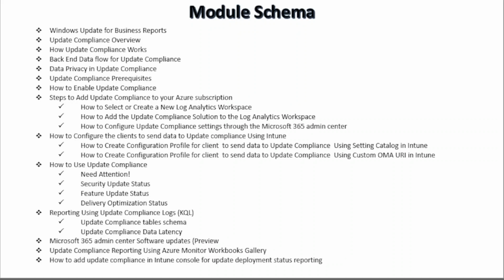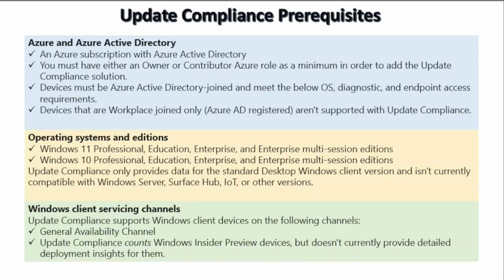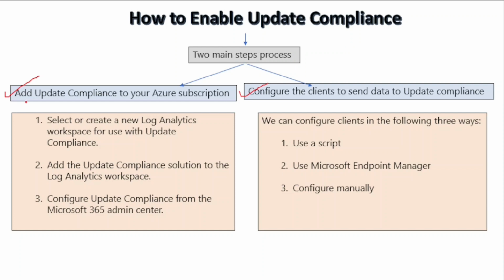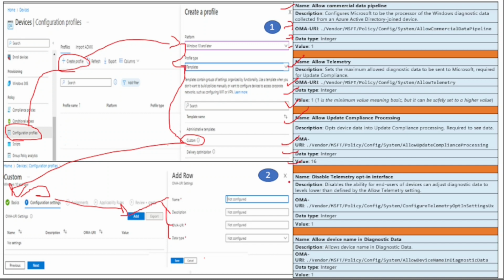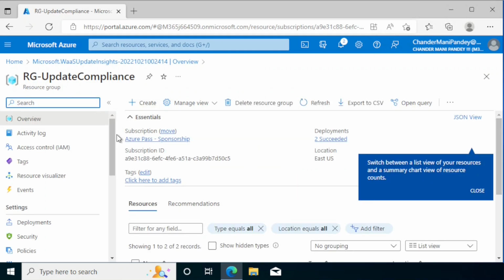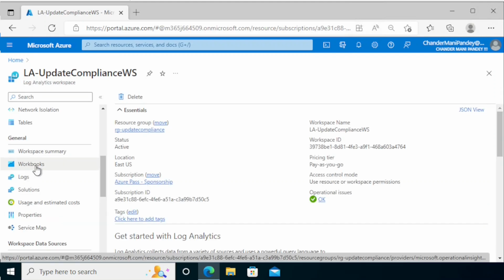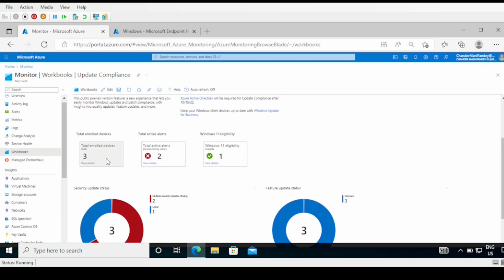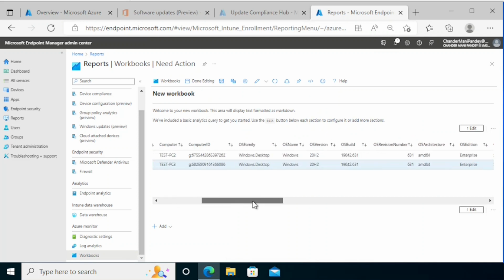Windows Update for Business Reports | wufb reports | Update Compliance v2 (M- 6.2)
This report offers a comprehensive overview of update status, including the number of devices that have installed updates, the number of devices that have failed to install updates, and the number of devices that are yet to install updates. These reports are crucial for IT administrators to monitor the progress of Windows updates and ensure that all devices in the organization are up-to-date and secure.

This Intune Module is covering below topics:

✅ 00:25 - Module Schema
✅ 01:52 - Windows Update for Business Reports
✅ 04:13 - Update Compliance Overview
✅ 10:04 - How Update Compliance Works
✅ 11:20 - Back End Data flow for Update Compliance
✅ 12:37 - Data Privacy in Update Compliance
✅ 13:46 - Update Compliance Prerequisites
✅ 19:07 - Update Compliance table Schema
✅ 23:14 - Update Compliance Data Latency
✅ 24:42 - How to Enable Update Compliance
✅ Steps to Add Update Compliance to your Azure subscription
✅ 25:52 - How to Select or Create a New Log Analytics Workspace
✅ 29:44 - How to Add the Update Compliance Solution to the Log Analytics Workspace
✅ 30:51 - How to Configure Update Compliance settings through the Microsoft 365 admin center
✅ 31:00 - How to Configure the clients to send data to Update compliance Using Intune
✅34:09 - How to Create Configuration Profile for client  to send data to Update Compliance  Using Setting Catalog in Intune
✅ 35:37 - How to Create Configuration Profile for client  to send data to Update Compliance  Using Custom OMA URI in Intune
✅ 37:45 - How to Use Update Compliance
✅ 39:13 Need Attention! Report
✅ 39:50 Security Update Status Report
✅ 41:00 Feature Update Status Report
✅ 41:35 Delivery Optimization Status Report
✅ 42:20 - Reporting Using Update Compliance Logs (KQL)
✅ 43:00 - Microsoft 365 admin center Software updates (Preview
✅ 43:40 - Update Compliance Reporting Using Azure Monitor Workbooks Gallery
✅ 44:30 - Demo
✅ 1:21:43 - How to add update compliance in Intune console for update deployment status reporting